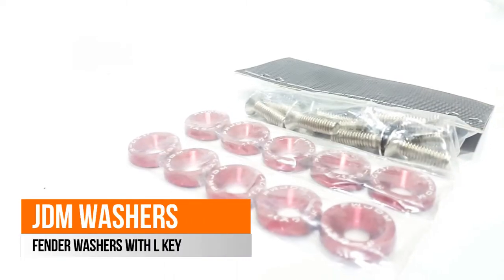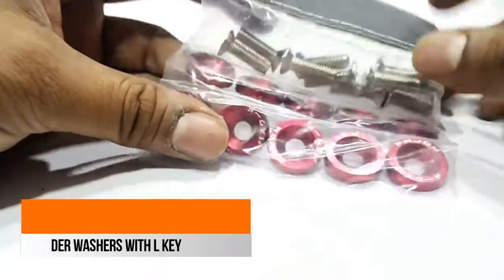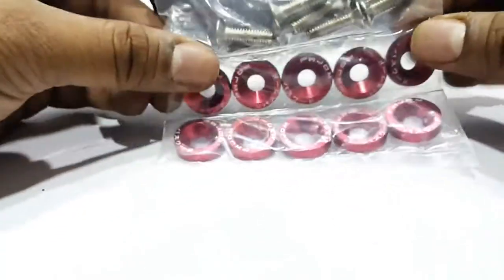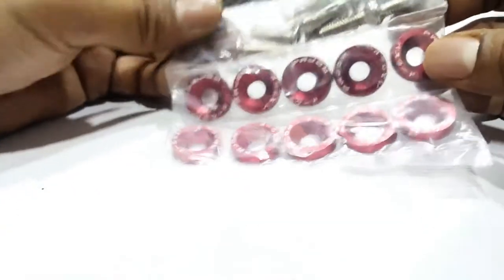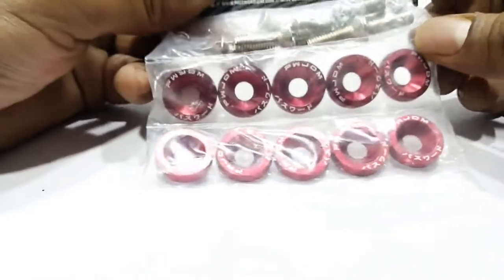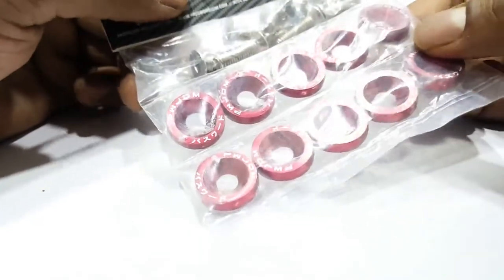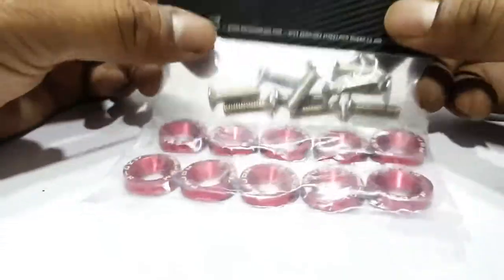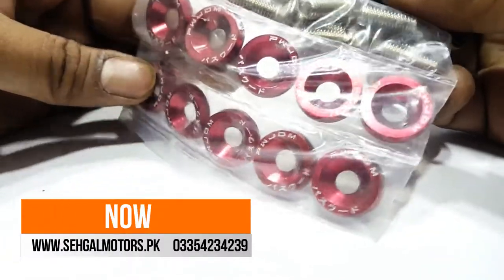JDM Fender Washers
• Pay cash on delivery.
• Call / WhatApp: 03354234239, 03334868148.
For orders:• Pay cash on delivery.